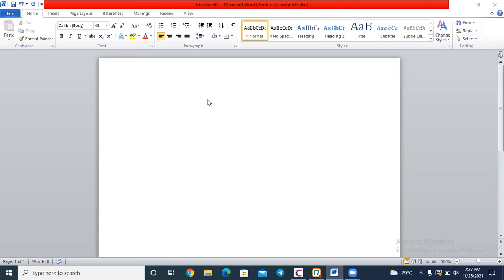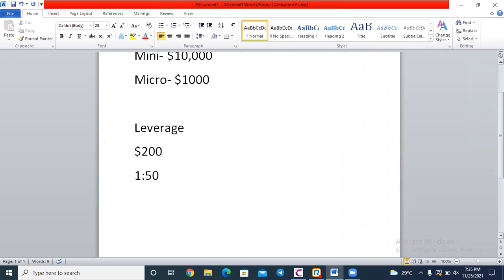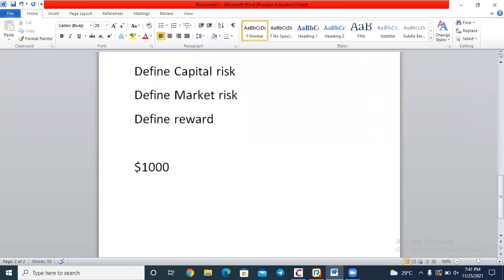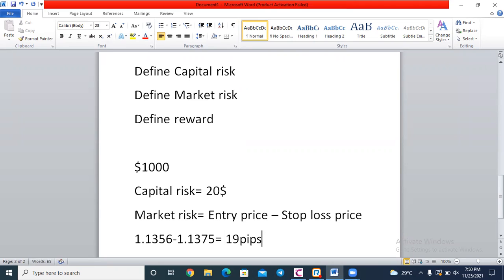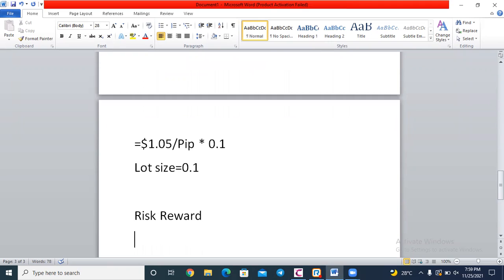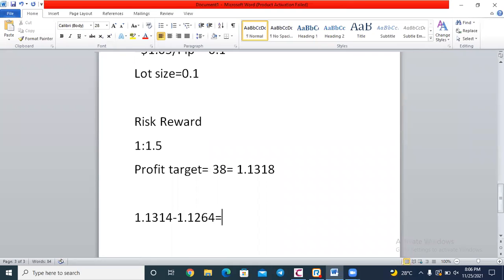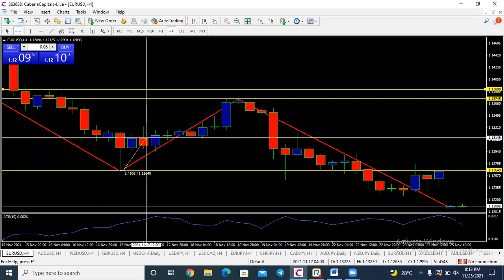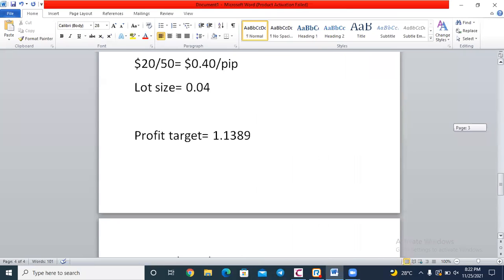How to manage your Forex trading Capital for long term profitability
Forex trading is a business and any business that would stand the test of time must apply sound risk and money management.